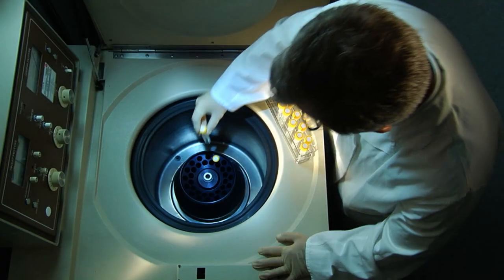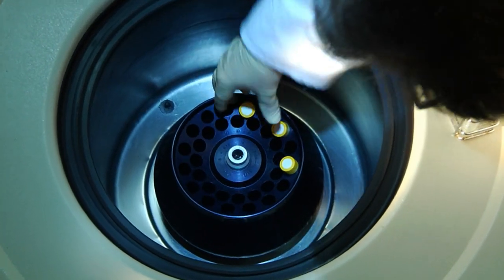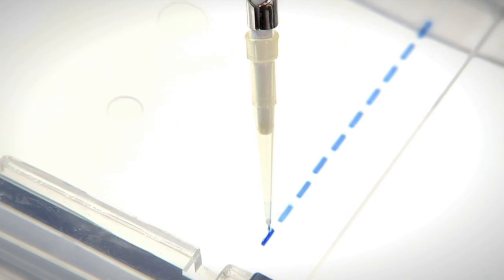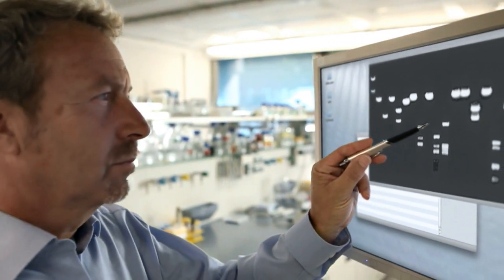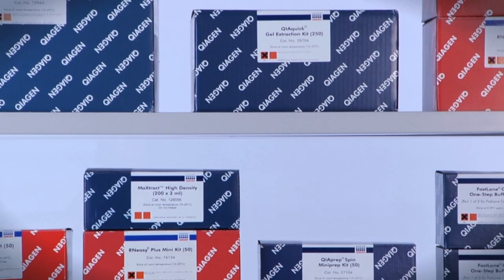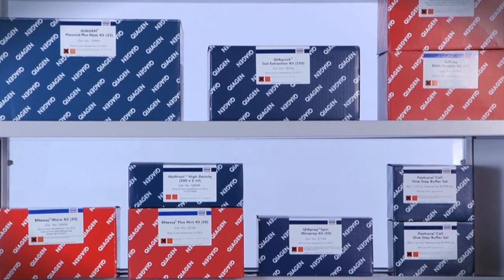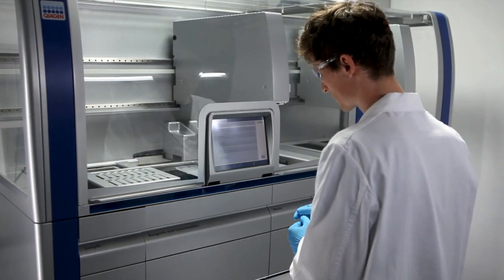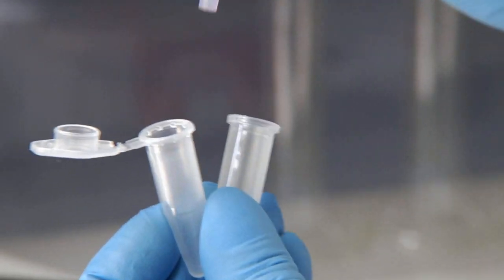The QIAGEN Revolution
Learn how QIAGEN's launch of its first commercial kit for nucleic acid purification revolutionized molecular biology.